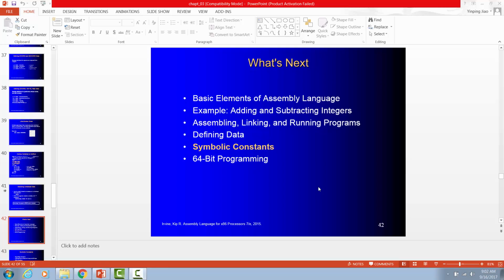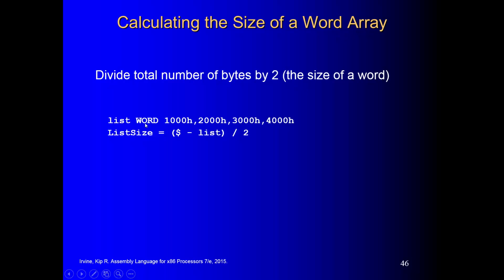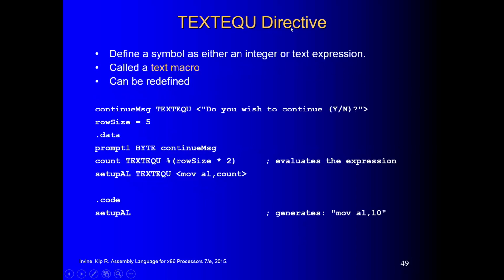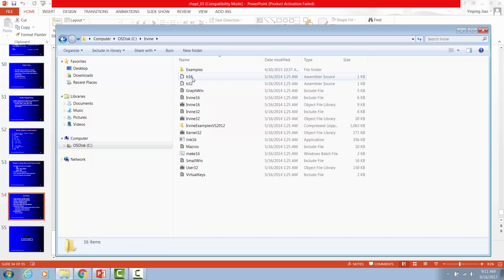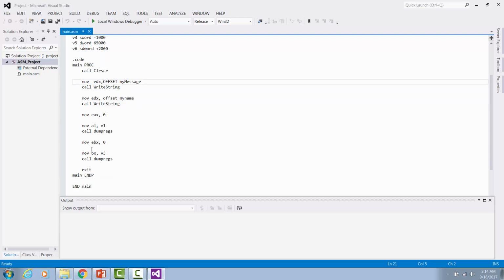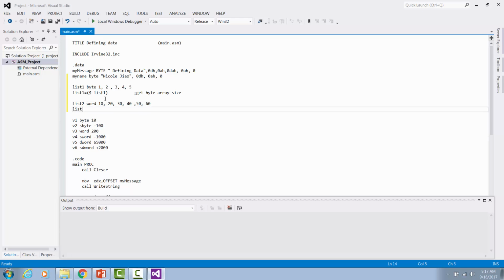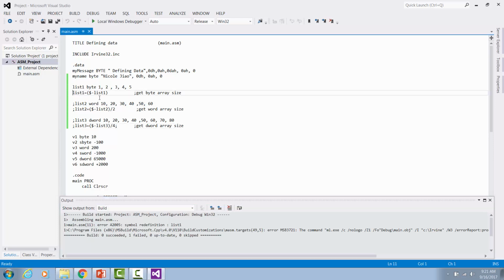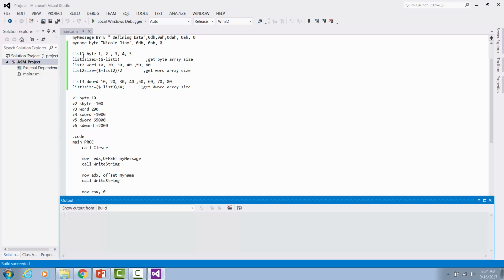capture Constants and Array size